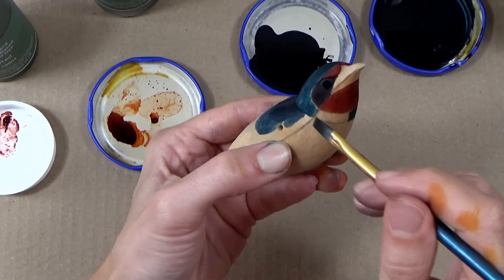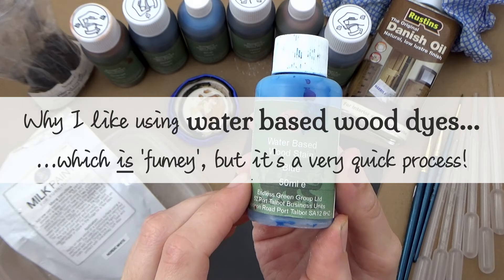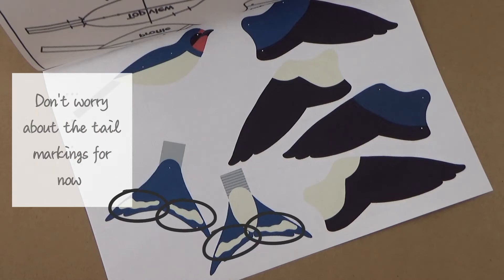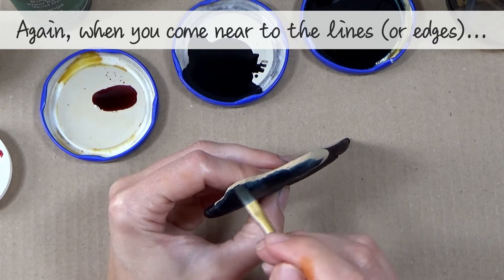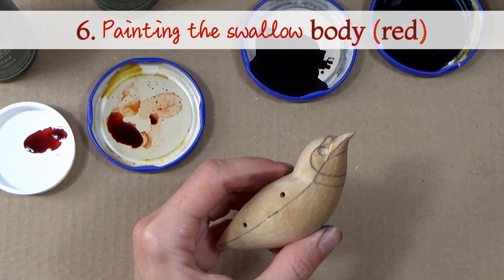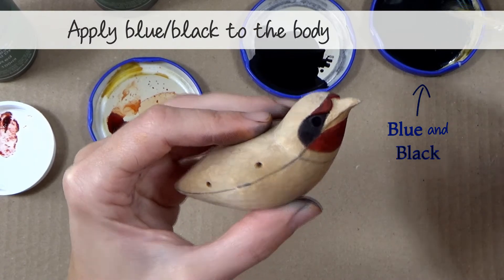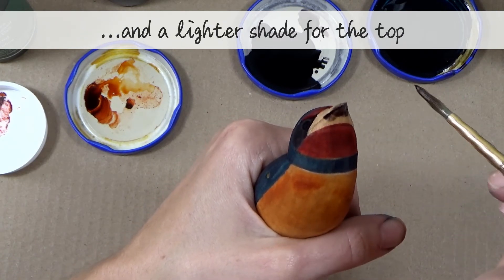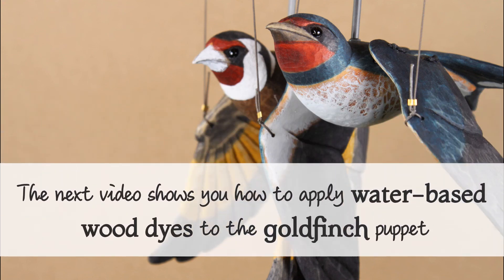(Video 28) Adding COLOUR part 2/4 - STAINING the SWALLOW with water-based wood dyes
Please refer to Video 3 and the KIT LIST below for information on the dyes, paints, oils and other equipment you will need for this section.

0:00 General introduction
1:10 Why I like using water-based wood dyes...
3:32 Painting the swallow (COLOUR GUIDE)
4:33 Step 1 (painting the swallow wings with BLACK)
5:46 Step 2 (painting the swallow wings with BLUE/BLACK)
6:21 Step 3 (painting the swallow wings with dilute ORANGE)
7:01 Step 4 (painting the swallow tail with BLUE/BLACK)
7:40 Step 5 (painting the swallow tail with dilute ORANGE)
8:11 Step 6 (painting the swallow body with RED)
9:07 Step 7 (painting the swallow body with BLACK)
9:52 Step 8 (painting the swallow body with BLUE/BLACK)
10:59 Step 9 (painting the swallow body with dilute ORANGE)
11:32 Step 10 (painting the swallow beak with dilute BLACK)
12:19 Step 11 (apply extra coats if needed)
13:00 The SWALLOW pieces, AFTER staining...

ALLERGEN ADVICE relating to the dyes, paints, and oils used in these videos
-Bolgers Water Based Wood Stains are environmentally friendly, non-toxic, odourless and VOC free. They are unlikely to cause skin irritations.

-Milk paint is made from casein (a protein found in milk) and lime. It is non-toxic, VOC-free & biodegradable. However, as it is a milk product, it may be unsuitable for severe dairy allergy sufferers. Use chalk paint or acrylic paint as an alternative.

-Rustins Danish oil is not VOC free, though I only use it in very small quantities. It conforms to The Articles in Contact with Food Regulations and to the Toys (Safety) Regulations 1995, BS:EN71 Part 3. However, please note that Danish Oil contains tung oil which is extracted from nuts, and may therefore be unsuitable for severe nut allergy sufferers.

SOME GUIDELINES on watching the VIDEOS
-I recommend watching the videos in order
-Please watch VIDEO 4 before beginning any carving, as it covers CARVING SAFETY
-You might want to watch each video all the way through first, before beginning the activity
-Each video has been broken down into CHAPTERS or STEPS for ease of watching
-A 'SKIP AHEAD' arrow will appear when you can skip to the next chapter in the video
-Music will start playing when you're nearing the end of the video!

CARVE A PUPPET BIRD tutorial series
-Learn how to CARVE a PUPPET BIRD, through my first step-by-step tutorial series!
-Suitable for beginner or intermediate carvers: adapt your project to suit your confidence level!
-Learn handheld and tabletop wood carving techniques.
-Complete your puppet using a small selection of handheld tools.
-Learn painting and staining techniques for working with wood
-Assemble your puppet and bring your creation to life!

The tutorials are FREE to watch, but to take part you will need to purchase one of my carving kits! You can choose from two designs: a swallow (recommended for beginners) or a goldfinch (recommended for intermediates)

You will also need to source your own tools and other perishable materials eg. paints and glues. The tutorials show you everything you need, and you can download a full kit list too!

All tutorials and puppet designs in this playlist are copyright Sarah Vigars
All musical recordings in these tutorials are copyright Louis Bingham